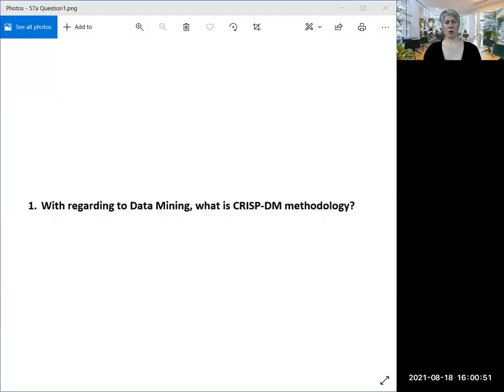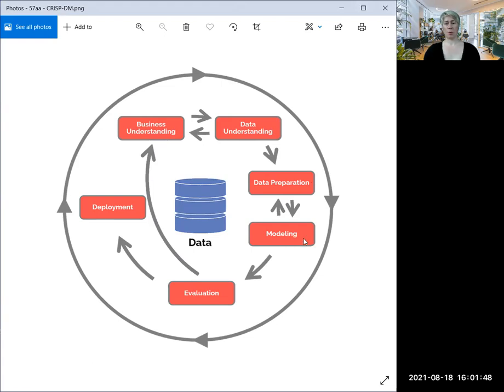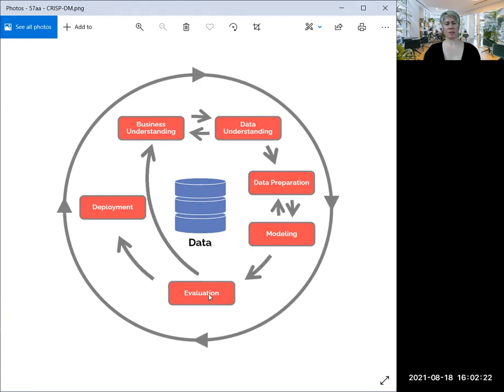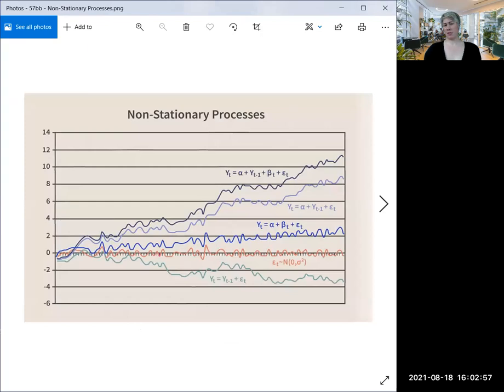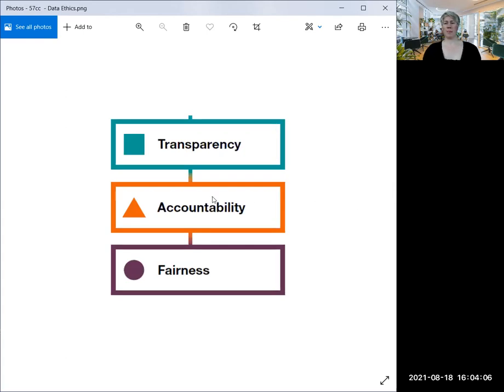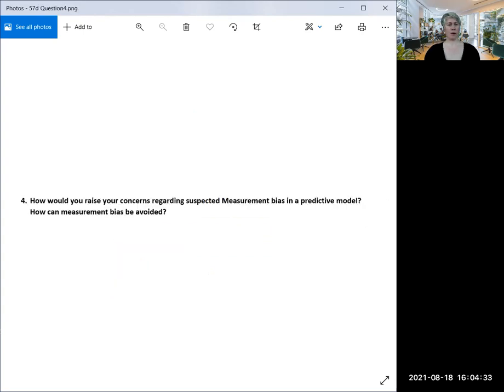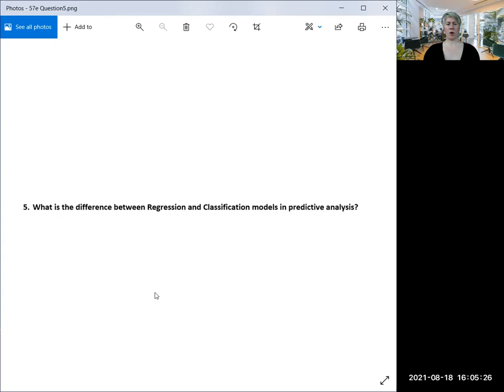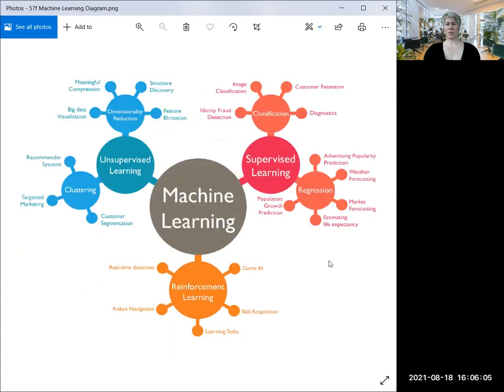Interview Questions Answered Video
1. With regarding to Data Mining, what is CRISP-DM methodology?
2. What does Time Series Analysis involve and what needs to be done before making a forecast?
3. What are the main principles of data ethics?
4. How would you raise your concerns regarding suspected Measurement bias in a predictive model?
How can measurement bias be avoided?
5. What is the difference between Regression and Classification models in predictive analysis?